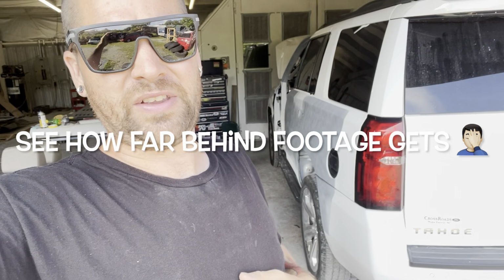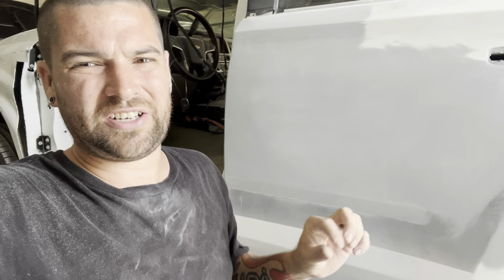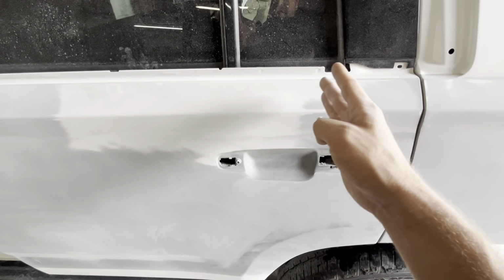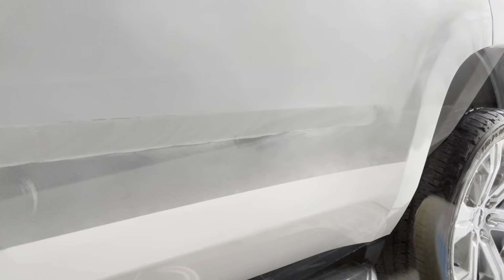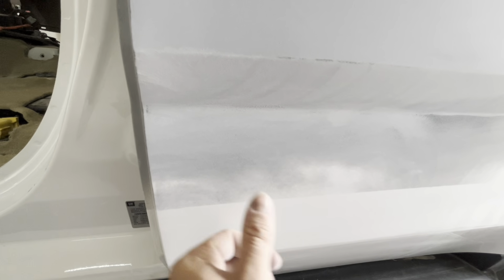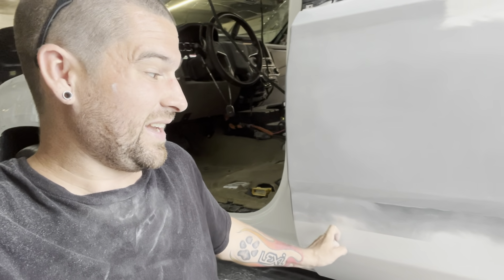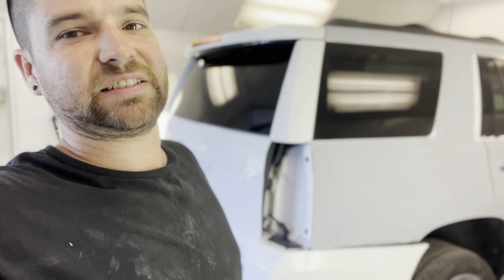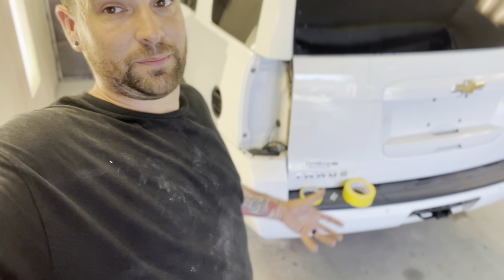🛑 Think Before You Hardline Your Primer & Understand The Risk 💥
In this video we go over some information on priming your project and how your prep work in your primer can effect the out come of your job. I explain the risk behind hard lining primer and how to lower your risk at failure.

🚗 The Comet Info👇🏻
       1974 Mercury Comet (Ford Maverick)
       5.0L Coyote Procharged Engine
👉🏻Mikes channel: Blanton Dynamics
👉🏻Johns channel: Turbo John Racing
📲FaceBook: The Paint & Paper Hustle
📻 Music 🎶 Credit 👇🏻